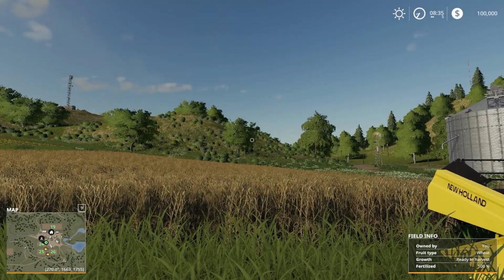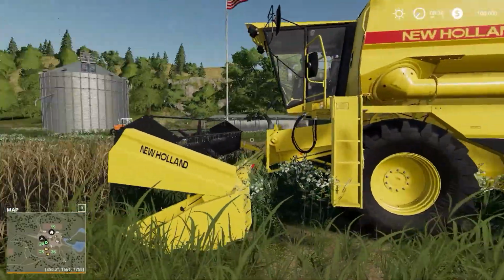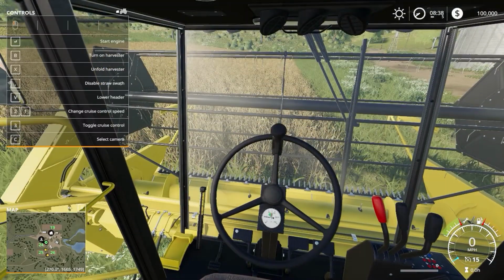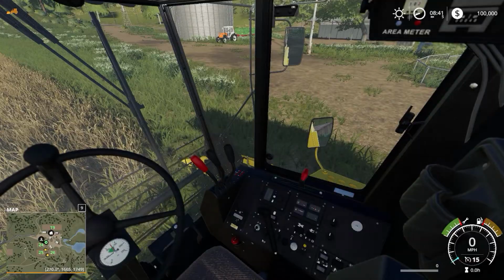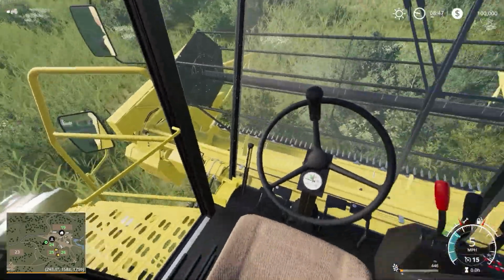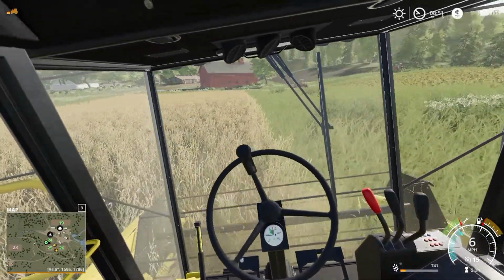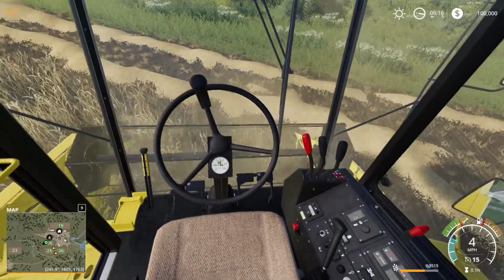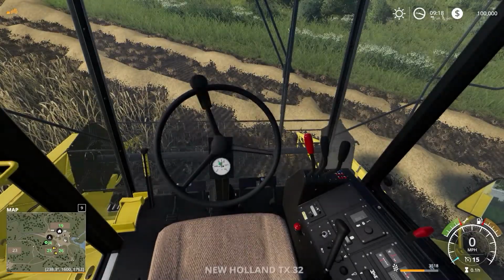FS19 Starting our first Harvest Ravenport #1